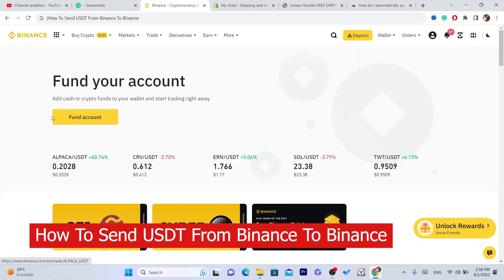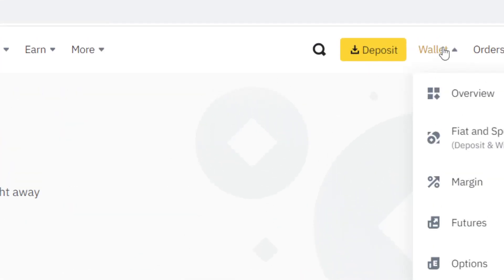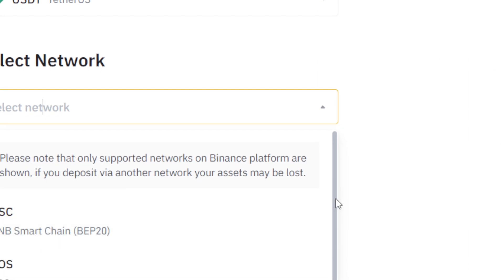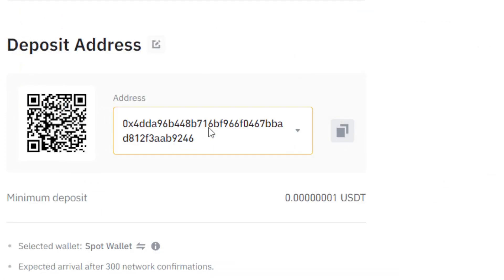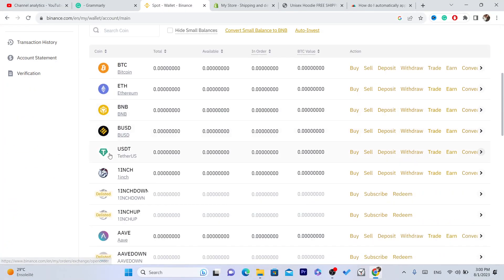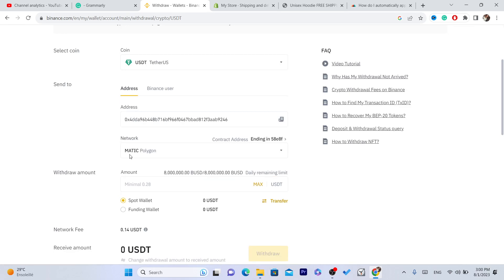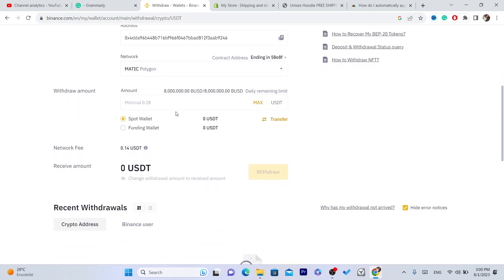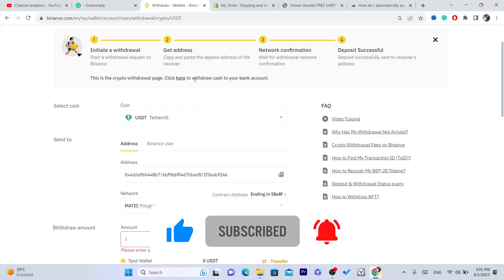How to Transfer USDT from Binance to Binance Wallet (Step-by-Step Guide)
🚀 Ready to make a seamless USDT transfer between your Binance accounts? 📲 Learn how to send USDT from one Binance account to another with this easy-to-follow tutorial!

In this step-by-step guide, we'll walk you through the process of transferring USDT (Tether) from your Binance account to another Binance wallet hassle-free. Whether you're diversifying your holdings or simply moving funds, this tutorial has got you covered.

🔍 Step-by-Step Instructions 🔍

Log in to your Binance account and access your USDT balance.
Navigate to the "Withdraw" section in your Spot Wallet.
Enter the recipient's Binance USDT wallet address correctly.
Specify the amount of USDT you wish to transfer.
Confirm the transfer details and submit your request.
Verify the transfer through the confirmation email (if applicable).
Monitor the transfer status in the "Withdrawal History."
💰 Fast, Secure, and Cost-Effective 💰
Transferring USDT between Binance wallets is lightning-fast, secure, and comes with minimal fees. Plus, you can enjoy the convenience of managing your assets within the Binance ecosystem.

⚠️ Important Note ⚠️
Always double-check the recipient's USDT wallet address before initiating the transfer. Cryptocurrency transactions are irreversible, so accuracy is crucial. Binance offers robust security measures, but being vigilant ensures a smooth transfer process.

Want to stay updated on the latest crypto tutorials, tips, and tricks? Don't miss out on valuable insights to make the most of your crypto journey!

Join our Telegram community: [YourTelegramLink]